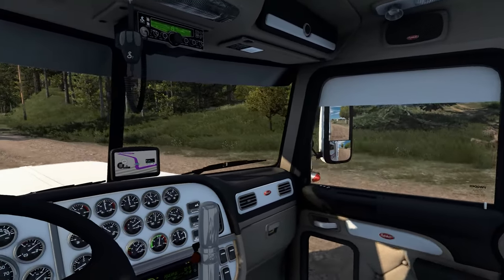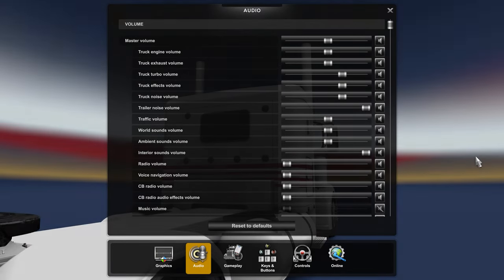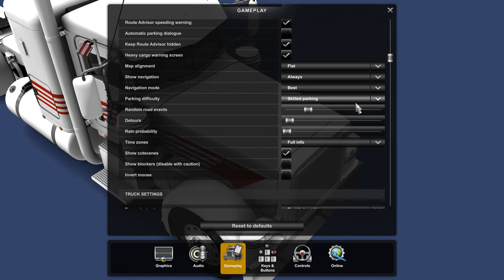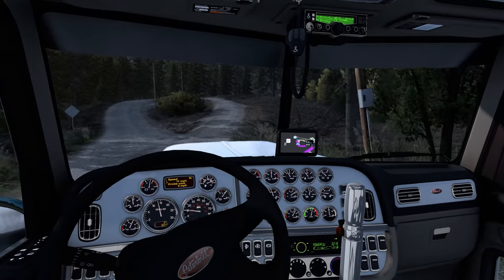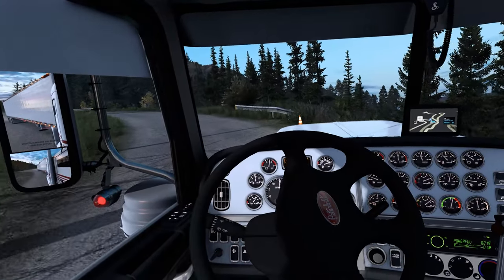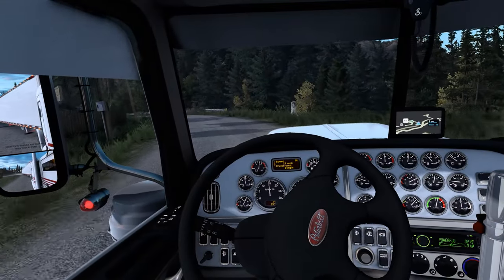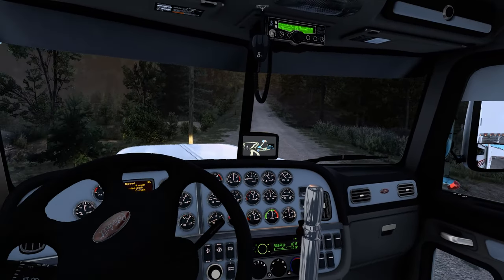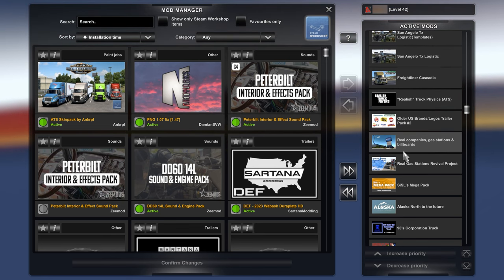My Settings for ETS2 & ATS - Best Settings and Mods to Use - 2023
A long awaited video is finally here! Showing all my settings and mods I use in Euro Truck Simulator 2 and American Truck Simulator. Updated for 2023.

***FREE Alternative Graphics Mods***

1. "Realish" Graphics Mod by IIIIIIIIlya

2. Realistic Brutal Weather by Kass * ETS2 *

3. AllDayLong Weather by piva * ATS *

* Icons! by DaStrobel *

* Real companies, gas stations & billboards by MLH82 and 4of25 *

[Driving setup]
▪ Logitech G920
▪ Logitech Shifter w/ custom 3D printed Range-Splitter

▪ Intel i7-12700K w/Noctua NH-D15 chromax.black CPU Cooler
▪ GIGABYTE RTX 3080 (12GB)
▪ MSI Pro Z690-A Motherboard
▪ Kingston Fury Beast DDR4 32GB
▪ GIGABYTE AORUS m.2 NVMe 1TB
▪ Kingston FURY Renegade m.2 NVMe 2TB
▪ Lian Li LANCOOL 2 Mesh Case
▪ Windows 11

[Peripherals]
▪ Razer Ornata Keyboard
▪ Razer Basilisk V3 Mouse
▪ Sony Pulse PS5 Headset